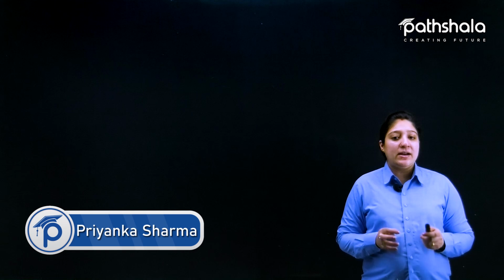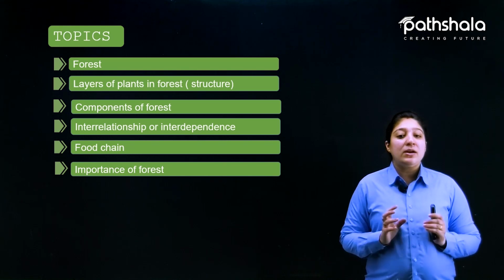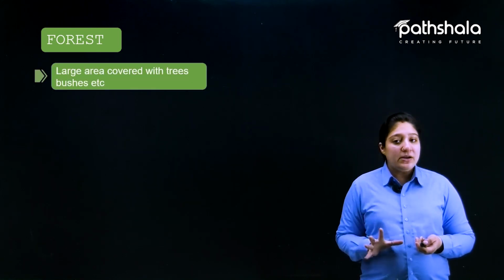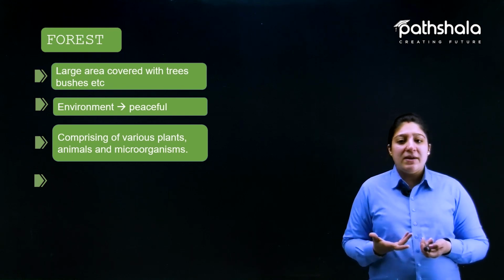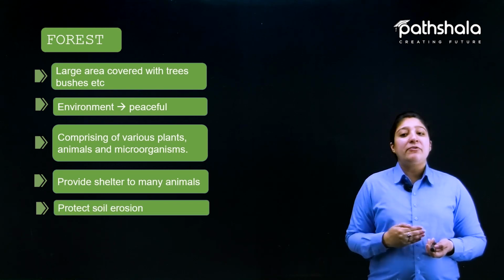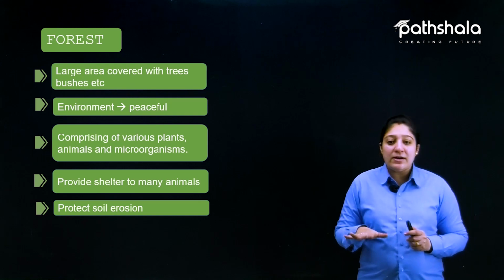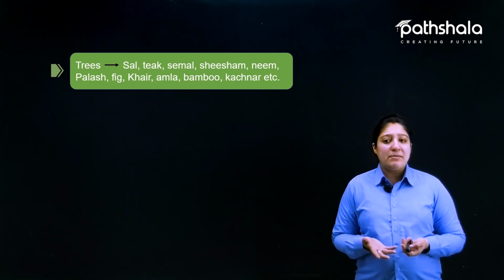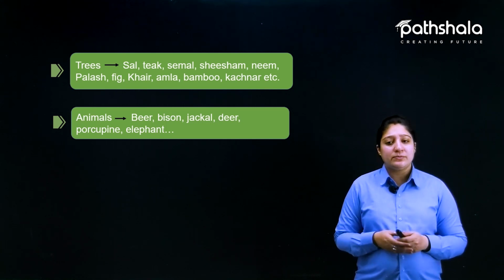INTRO | Chapter 17 Forests: Our Lifeline | Science | Class 7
Std : 7
Subject : Science
Chapter : Chapter 17 Forests: Our Lifeline